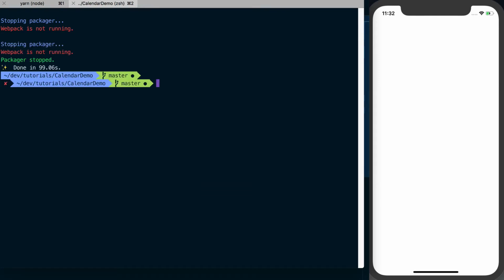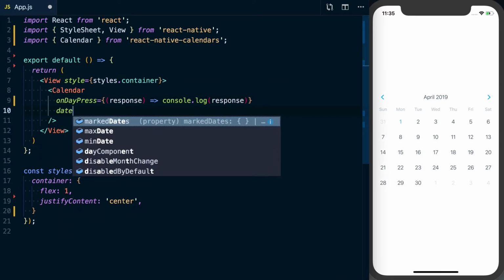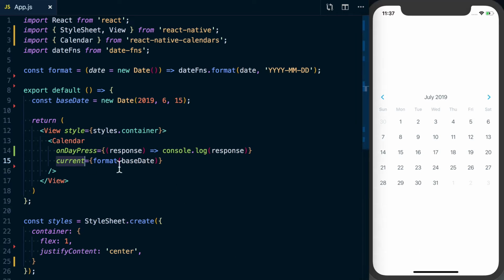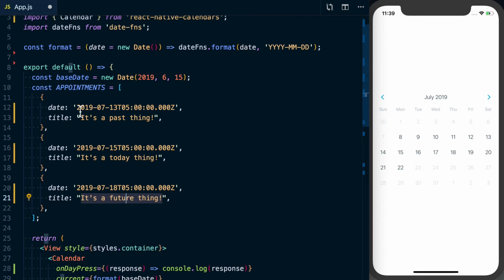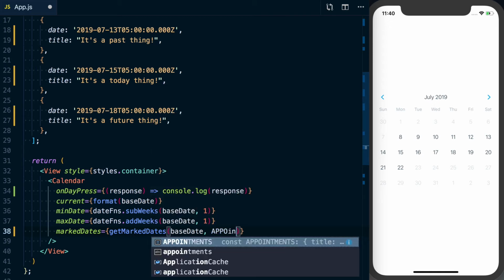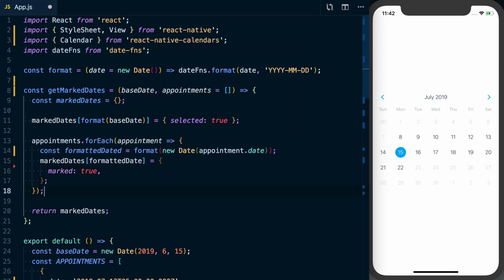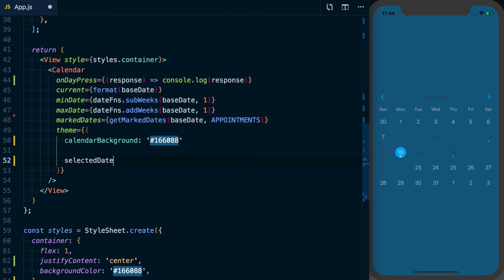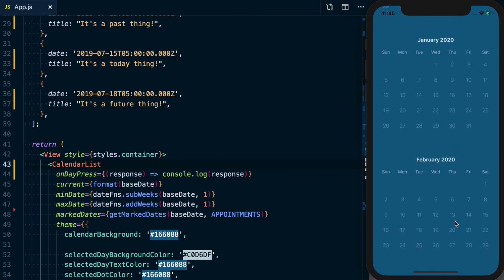How to Use React Native Calendar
In this introduction to React Native Calendar we'll learn how to effectively use this package to build high quality calendars for your app.